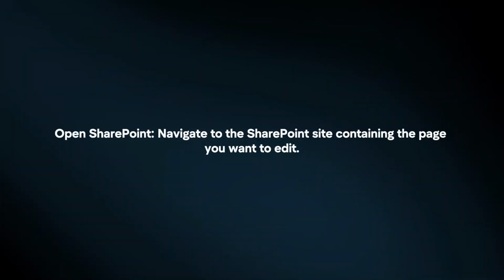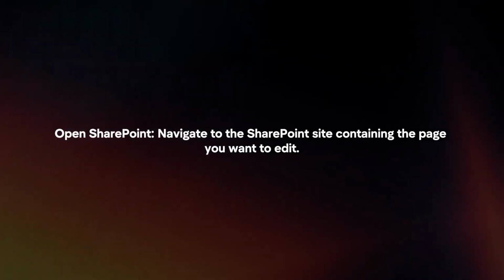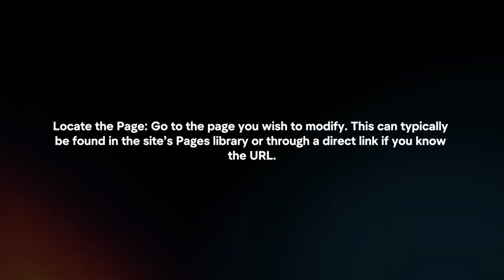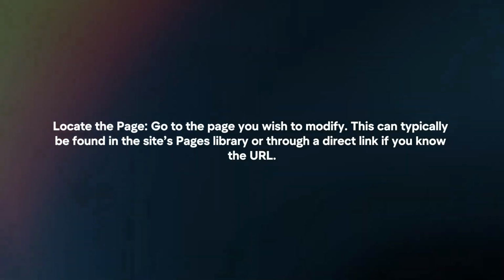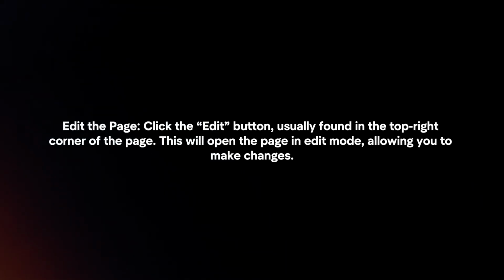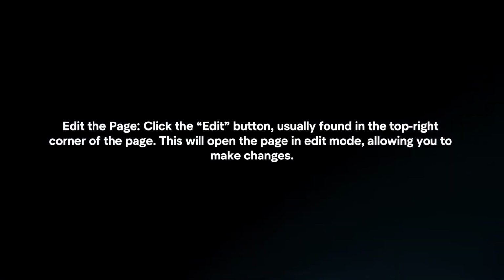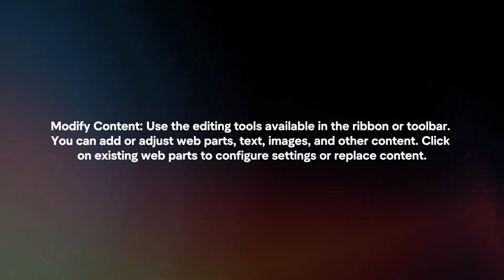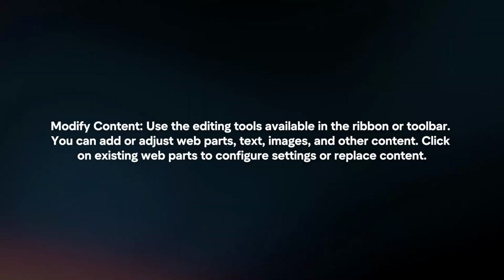How To Edit SharePoint Page? (2024)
In this video I will explain In this video I will explain How You Can Edit SharePoint Page In 2024.